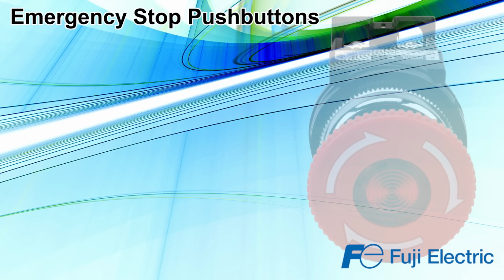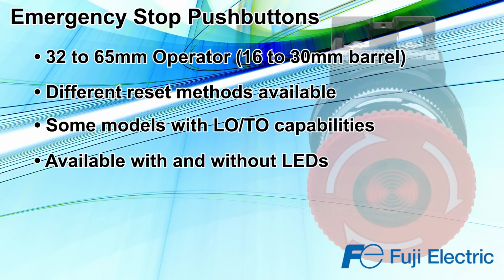FUJI Pushbuttons, Switches and E-Stops from AutomationDirect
AutomationDirect is your source for Fuji Electric’s high-quality Command series pushbuttons, switches, indicators, and E-Stops for all your project needs. Offering AC and DC, IP65-rated, simple-to-install options in multiple colors, sizes, shapes, and mechanisms, find the ones you need for your next project! Choose standard mounting sizes of 16, 22, and 30 millimeters, with many options available, including…square and circular shapes, extended and flush mounting, metal and plastic housings, and 24v AC/DC or standard AC connections.

Related AutomationDirect.com part numbers: *FBPB